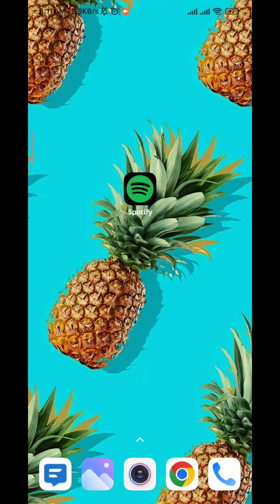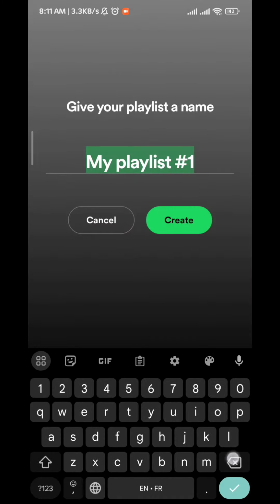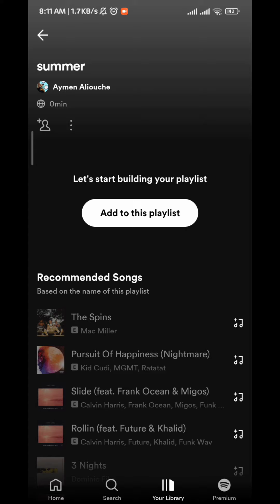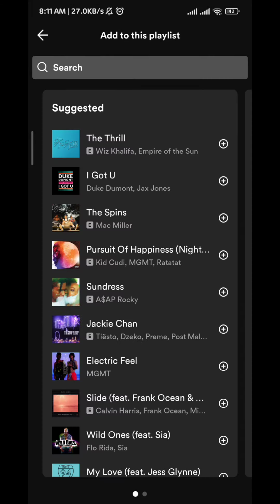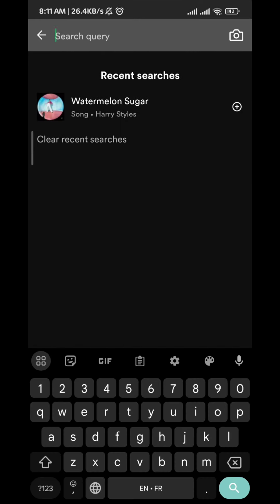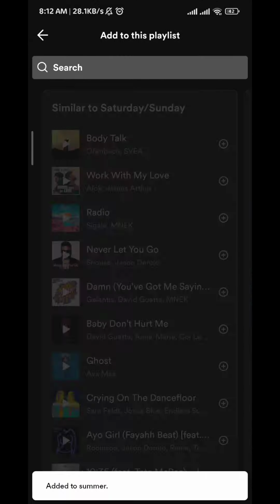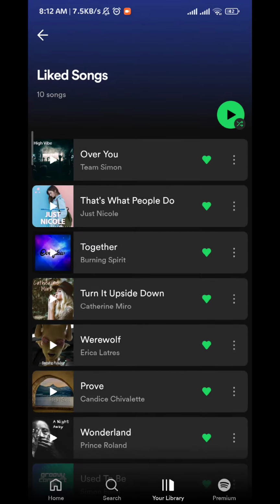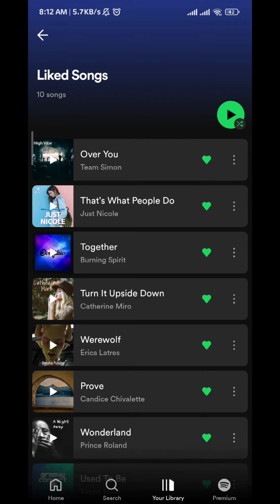How to Make a Playlist on Spotify (2023)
In this video I will show you How to Make a Playlist on Spotify.

Do you want to create a playlist on Spotify? This video is a step-by-step tutorial on How to Make a Playlist on Spotify fast